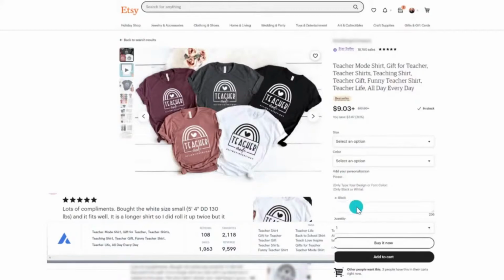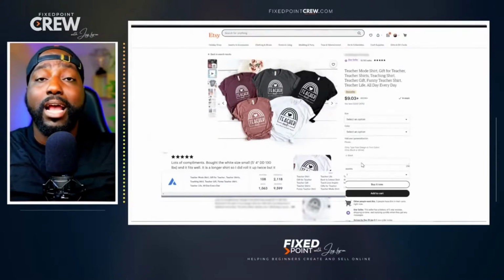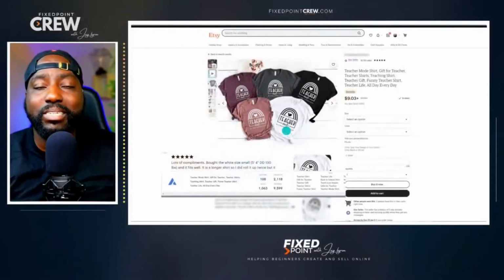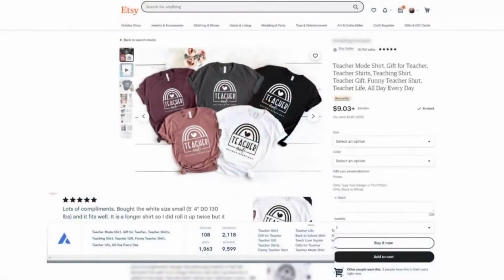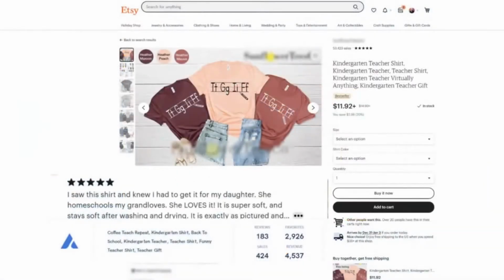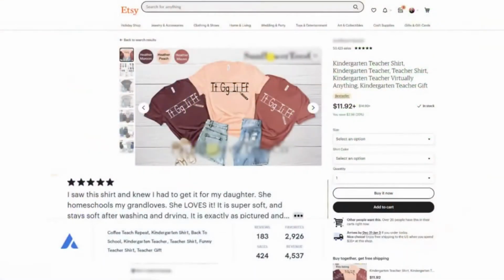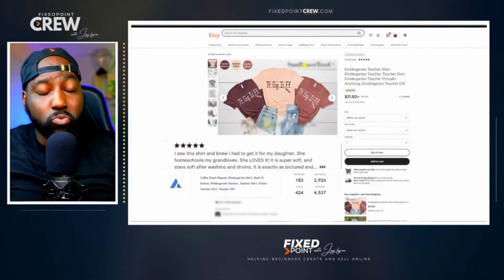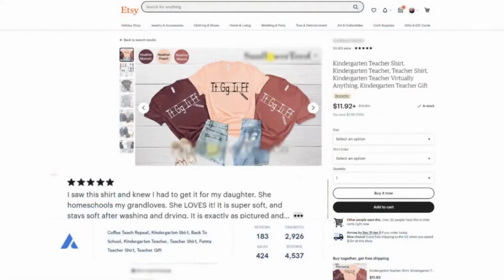Increase your sales with Print on Demand Products on Etsy | Etsy Shop For Beginners 2022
Learn how to Increase your sales with Print on Demand Products on Etsy. Follow my simple tips if you want to start an Etsy shop for beginners 2022. Learning how to create Print on Demand Products to sell on Etsy can be done if you know how to increase your value for the customer. In this video, I will show you different print on Demand products you can sell right now on Etsy, and how to increase your sales on Etsy with Print-on-Demand products.

Resources that I use to Make Money Online!

 If you want to learn more about how to Create the Best digital products to sell on Etsy as a beginner, then check out my other helpful of finding digital products that actually sell on Etsy. You can do this!

⌚Time Stamps⌚
0:00